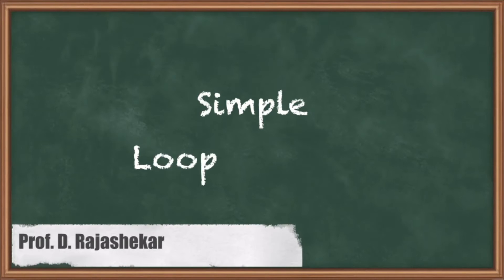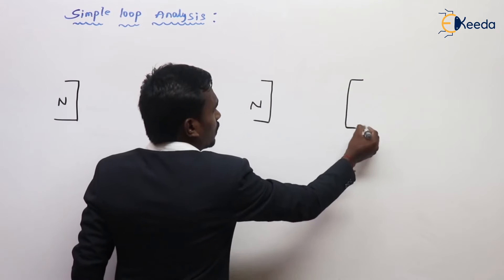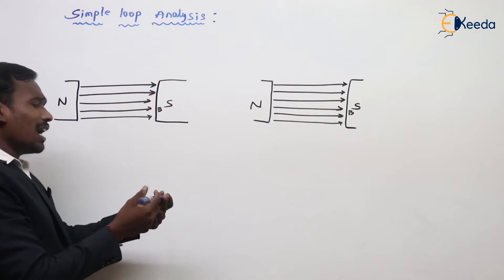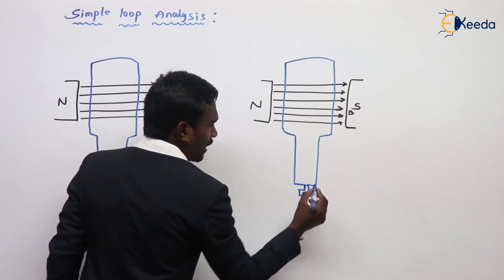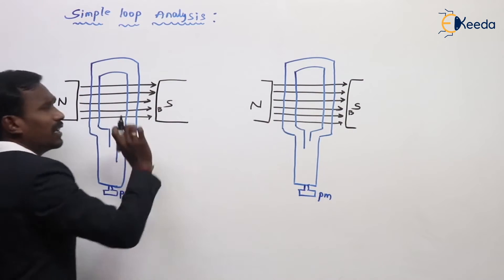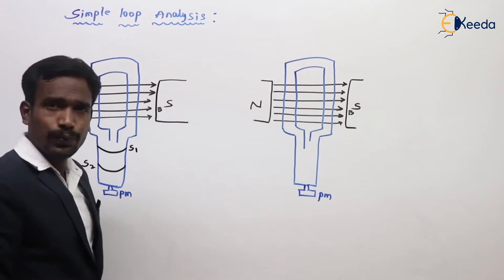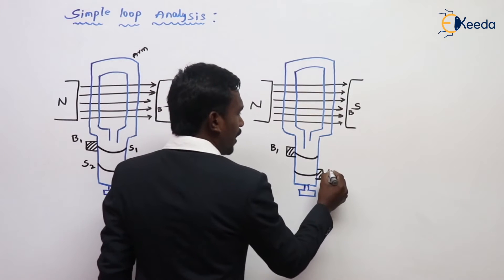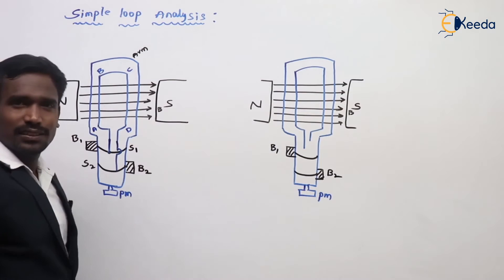Understanding Simple Loop Analysis In Electrical Machines For GATE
In this video, we'll delve into the intricacies of "Simple Loop Analysis" in the field of Electrical Machines, a crucial topic for GATE (Graduate Aptitude Test in Engineering) preparation.

🔍 What's Covered:

Understanding the fundamentals of Simple Loop Analysis.
Exploring key concepts and principles.
Practical applications and examples to reinforce your understanding.
Tips and tricks to tackle related problems in GATE exams.

Happy Learning.